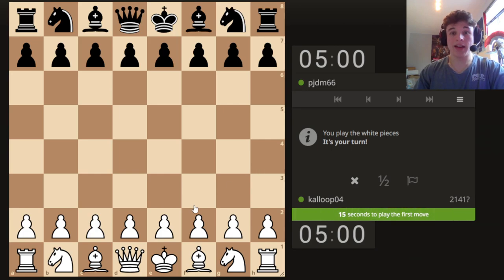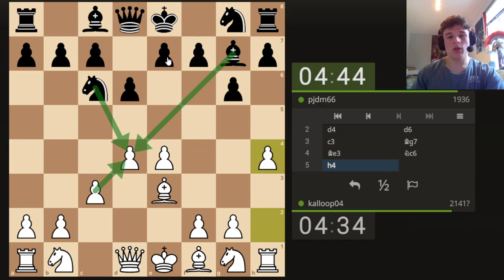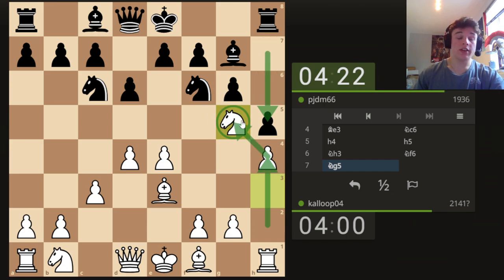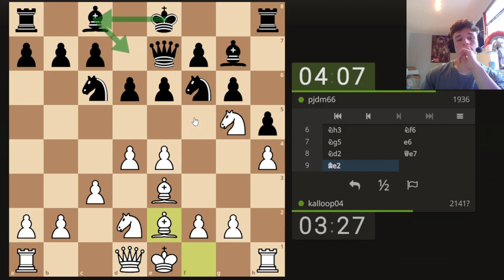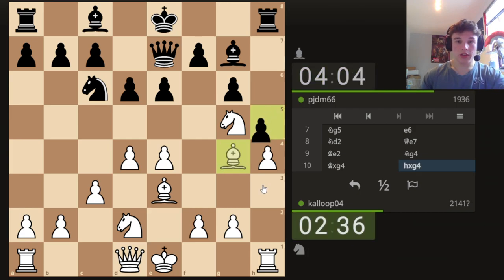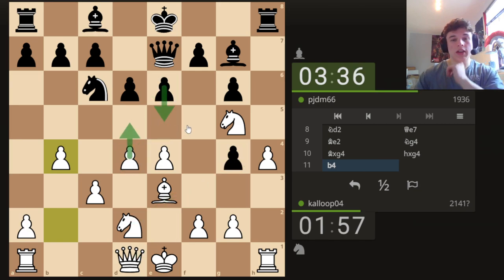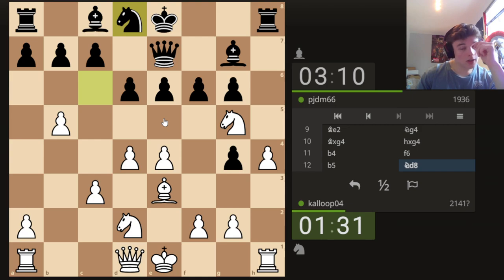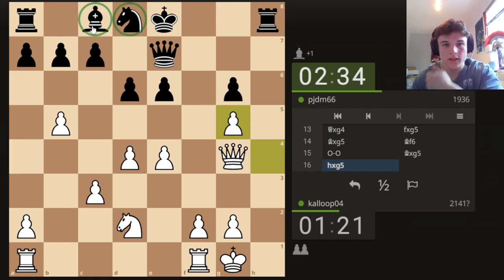When The Attack Goes VERY Wrong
Live blitz lichess game where I have to fight back from losing a knight for 2 pawns in the middlegame.